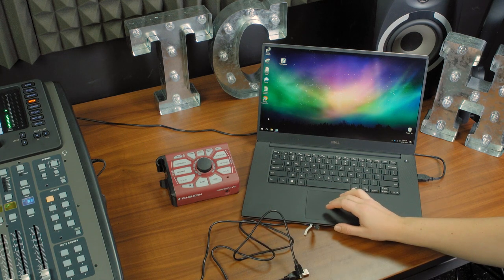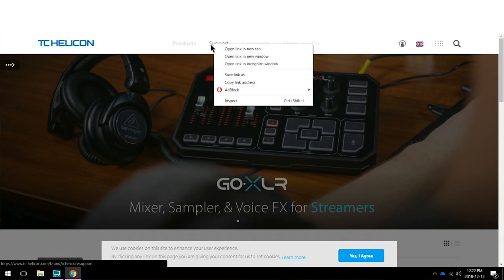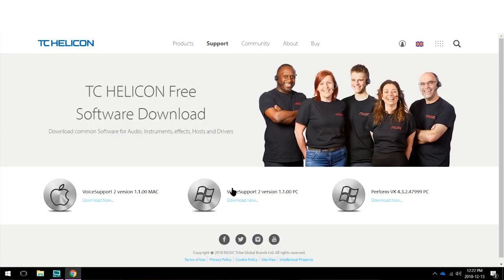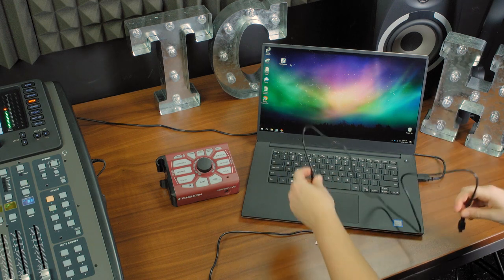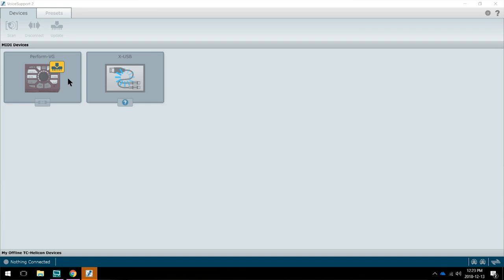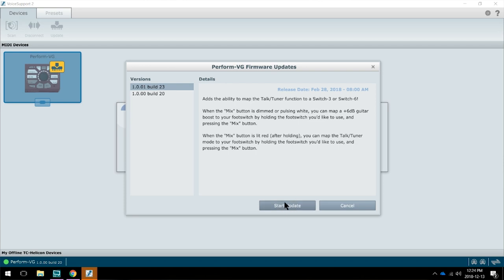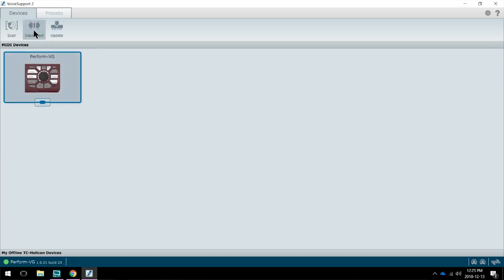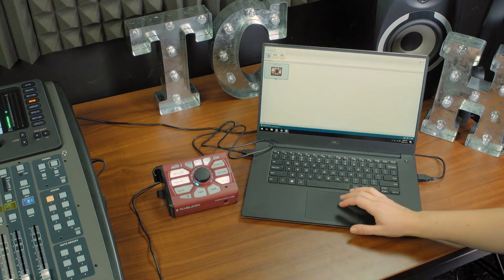Helicon Headquarters || How To Do A Firmware Update Using a PC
This episode of Helicon Headquarters demonstrates how to do a Firmware Update for your TC Helicon product using a PC.

Topics covered include:
- Locating VoiceSupport2
-Downloading VoiceSupport2
-Hooking up your product
-Finding out if you need a firmware update
-Completing the firmware update

VoiceSupport2

-Computer software for updating your TC HELICON vocal processor products and managing your presets

-Firmware upgrade capability and update messaging help you keep your products up to date with the latest software

-Preset management lets you back up your data and create custom preset and settings libraries to suit your different performance needs, subject to TC HELICON product capabilities

-Automatically convert presets from one firmware version to the next, maintaining all of your data and settings

-Download up to hundreds of free professionally-authored presets online for your TC HELICON products enabled with this feature

-Simple drag-and-drop preset management

-Available for Windows* and Mac*

-Compatible with Windows Vista* (32- or 64- bit), Windows 7* (32- or 64-bit), Windows 8* (32- or 64-bit), and Windows 10*

-Compatible with Mac* 10.9, 10.10, and 10.11

-Designed and engineered in Canada

FOLLOW TC HELICON

WE EMPOWER YOUR VOICE, YOU INSPIRE THE WORLD

TC HELICON is the only pro audio company that is 100% dedicated to the performance needs of singers. Based in Victoria, Canada, our company is known worldwide for its team of musicians and developers who spend every moment of their working lives listening, talking, singing and interacting with singers and those who share the passion for the singing voice. We are a dedicated group of specialists convinced that the voice is the most beautiful instrument in the world. With a range of innovative products, we inspire, respect and empower modern vocalists.

WHERE TO BUY TC HELICON